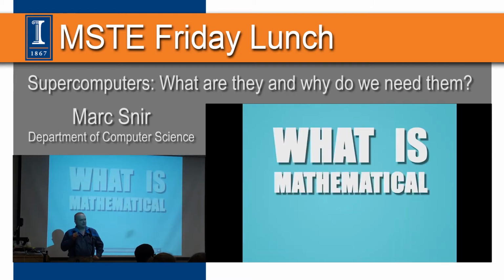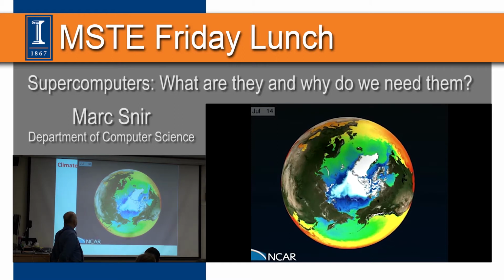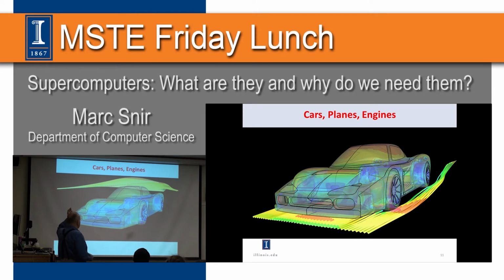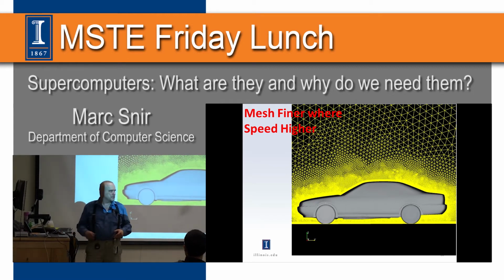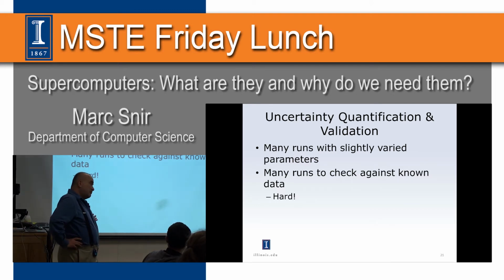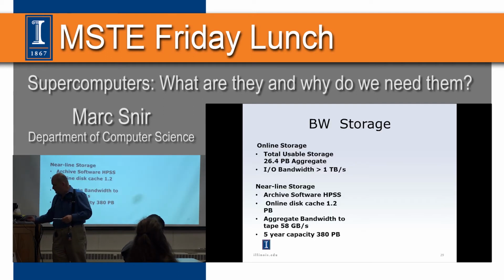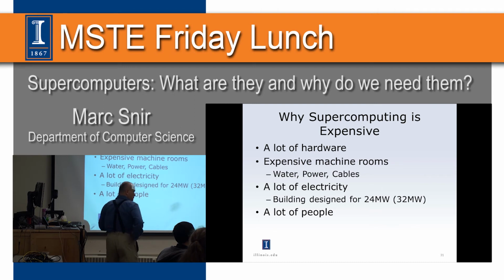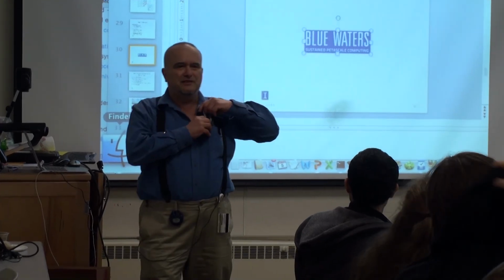Spring 2013 MSTE Friday Lunch - Supercomputers: What Are They and Why Do We Need Them?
Speaker:
Marc Snir
Department of Computer Science UIUC

Talk Description:
Marc Snir will talk about what supercomputers are used for, how they have evolved over time, how a modern supercomputer looks like, and what are key research problems in the design of future supercomputers.